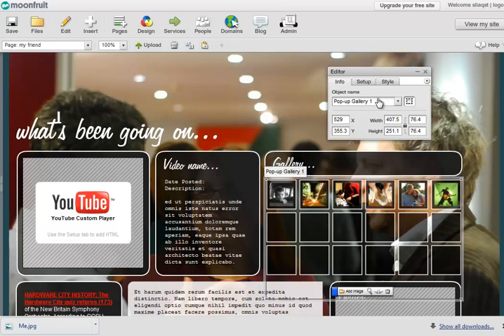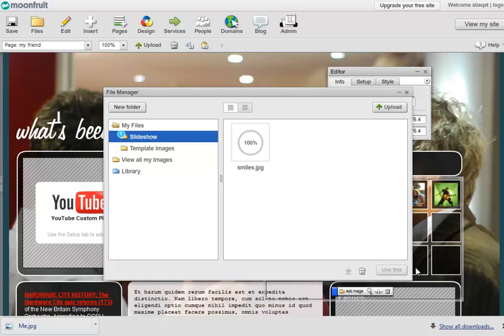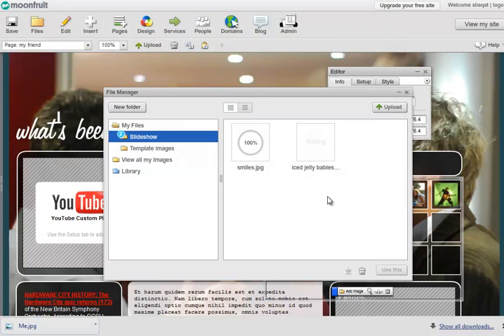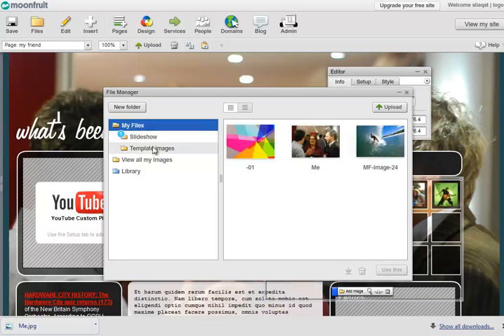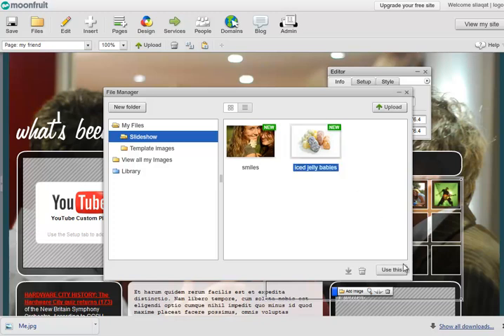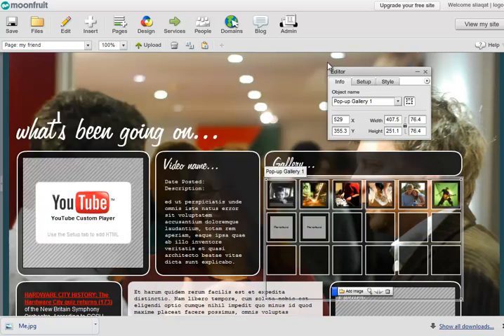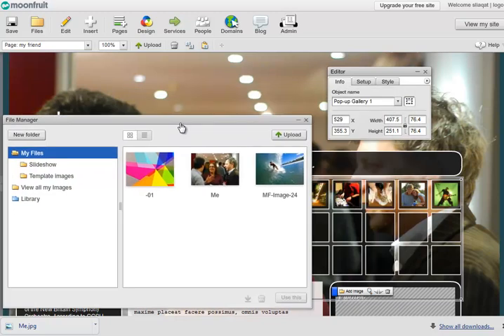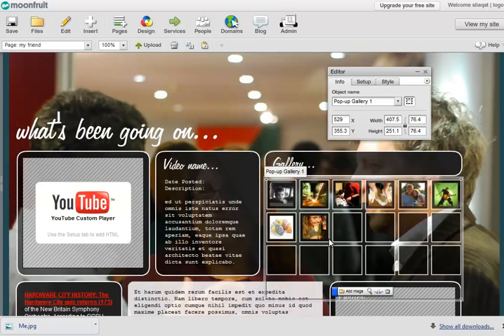How to create a gallery of images using Moonfruit.com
How to configure a gallery using Moonfruit.com